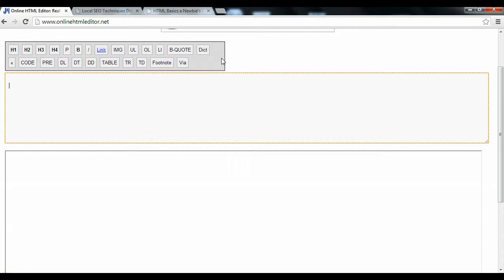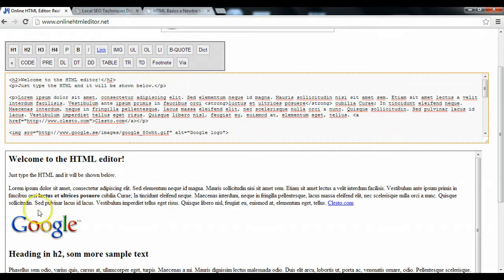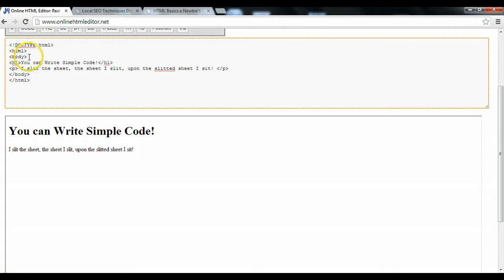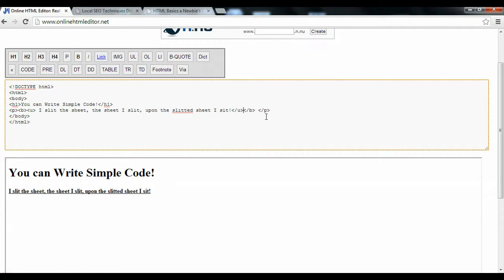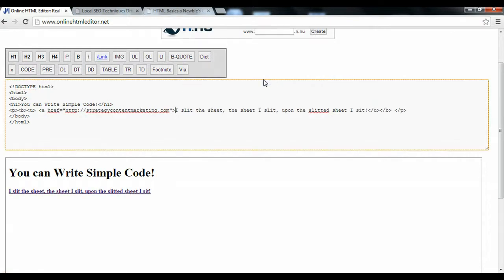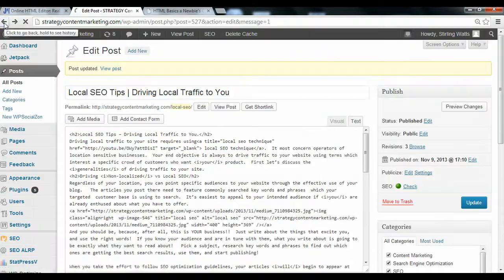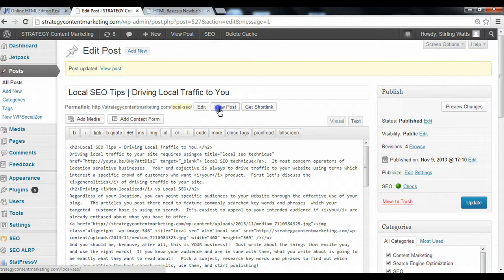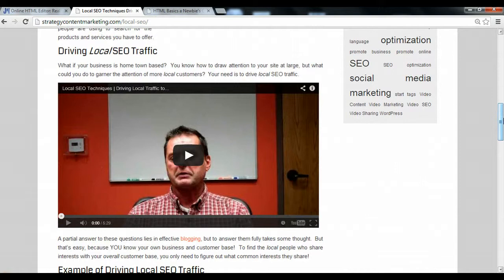Html basics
HTML Basics a Newbies Guide What is HTML, and what does it mean to you? This brief article aims to define HTML basics to the everyday web user, and explains why you should have at least a basic grasp of what HTML is if you intend to effectively manage your own website. HTML is an acronym for Hyper Text Markup Language. It is a term which most folks at least understand has something to do with formatting a webpage. If your job is to be in control of your website formatting, it can only be good for you to understand the foundation upon which your page is built! HTML code is one of several steps which define your page to your computer. There are several other steps which data goes through before it makes it through physical circuitry and finally gets displayed on screen. High level languages actually direct the data that becomes your onscreen page, but they have nothing to do with the function of HTML which simply defines document format.